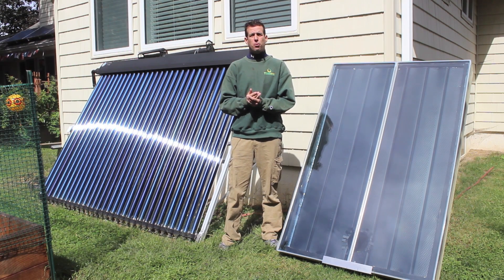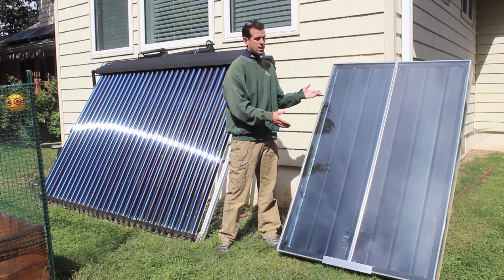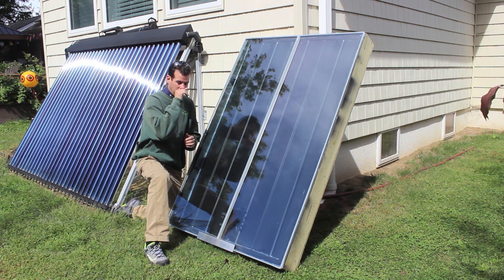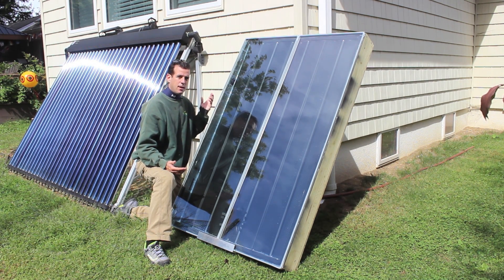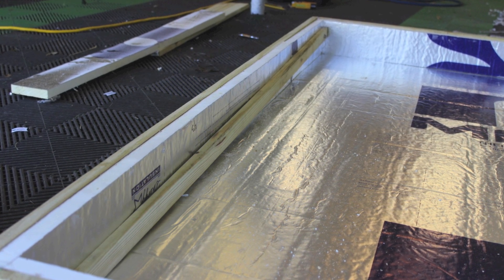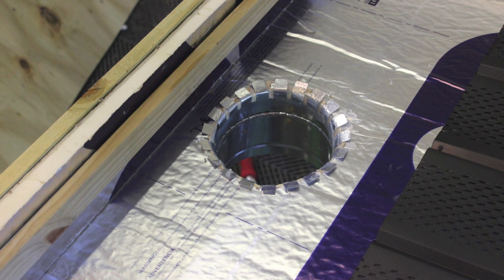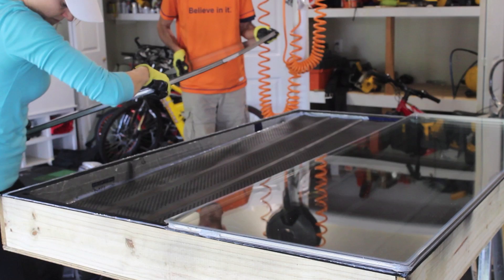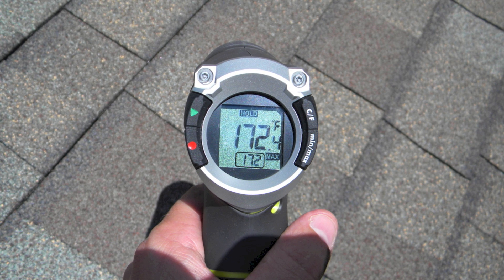Solar Furnace Solar Air Heater Vented Soffit Tips advice from a professional How to build DIY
Solar Furnace solar air heater, vented soffit tips advice from a pro

Solar air heating is a solar thermal technology in which the energy from the sun, solar insolation, is captured by an absorbing medium and used to heat air.[1] Solar air heating is a renewable energy heating technology used to heat or condition air for buildings or process heat applications. It is typically the most cost-effective out of all the solar technologies, especially in commercial and industrial applications, and it addresses the largest usage of building energy in heating climates, which is space heating and industrial process heating.
Solar air collectors can be commonly divided into two categories:[2]
Unglazed Air Collectors or Transpired Solar Collector (used primarily to heat ambient air in commercial, industrial, agriculture and process applications)
Glazed Solar Collectors (recirculating types that are usually used for space heating)
Functioning in a similar manner as a conventional forced air furnace, systems provide heat by recirculating conditioned building air through solar collectors - Solar thermal collectors. Through the use of an energy collecting surface to absorb the sun's thermal energy, and ducting air to come in contact with it, a simple and effective collector can be made for a variety of air conditioning and process applications.

SPF Solar Air Heat Collector
A simple solar air collector consists of an absorber material, sometimes having a selective surface, to capture radiation from the sun and transfers this thermal energy to air via conduction heat transfer. This heated air is then ducted to the building space or to the process area where the heated air is used for space heating or process heating needs.
Collector types[edit]
Due to varying air-ducting methods, collectors are commonly classified as one of three types:
a) through-pass collectors,
b) front-pass,
c) back pass,
d) combination front and back pass collectors.